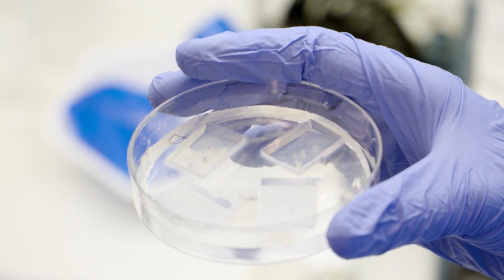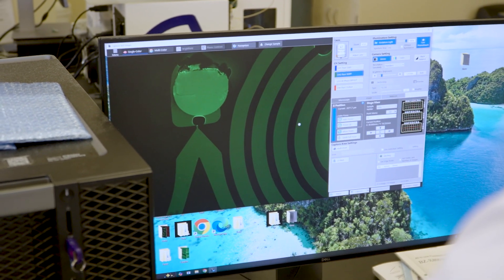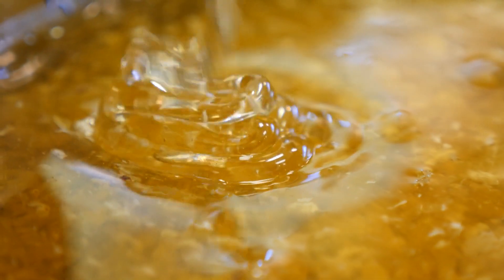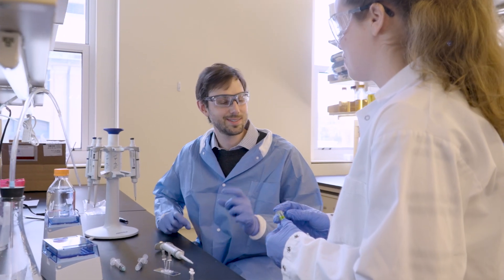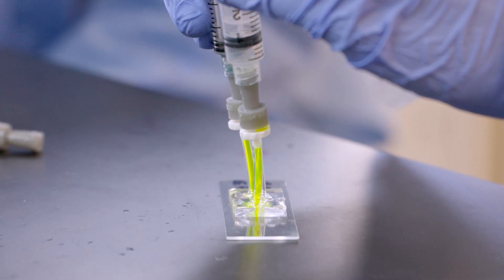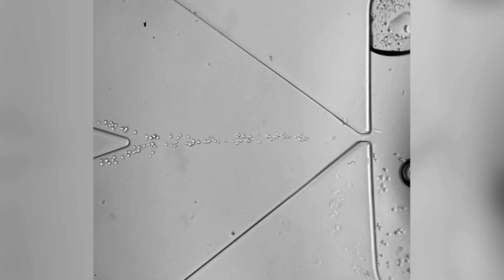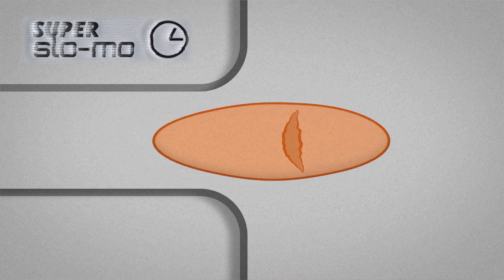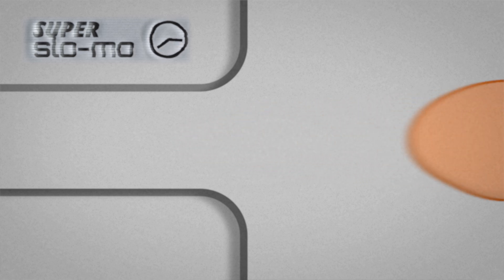Derin Sevenler: Making Gene Therapies Cheaper and Safer with Microfluidic Devices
ChemE's Derin Sevenler discusses his team's work on microfluidic devices for gene therapy.